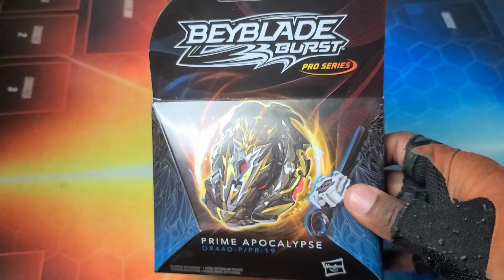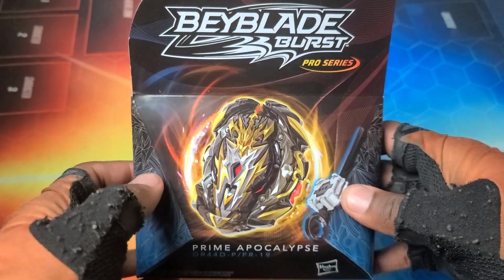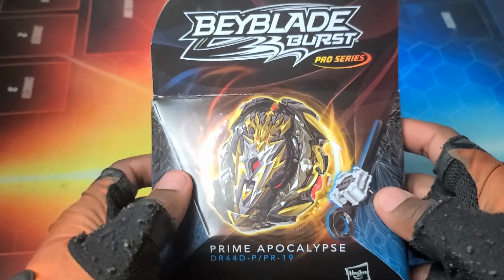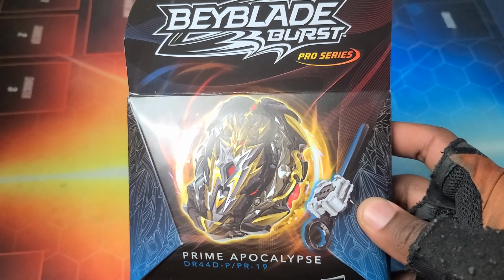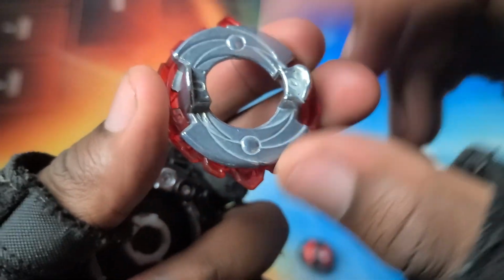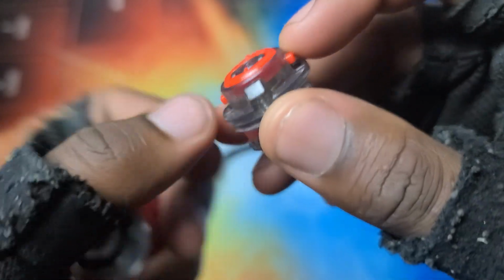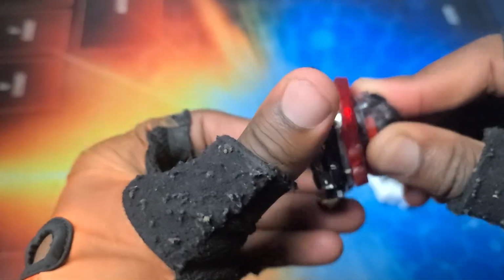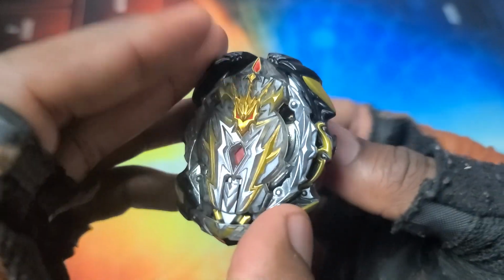GOATED! NEW BEYBLADE BURST PRO SERIES PRIME APOCALYPSE UNBOXING!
Time to review the epic beyblade burst pro series prime apocalypse!